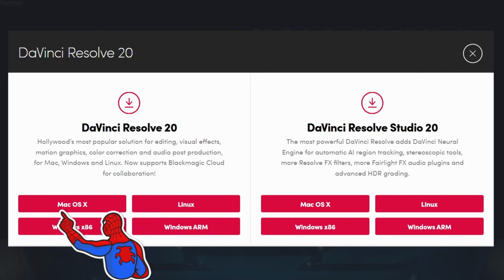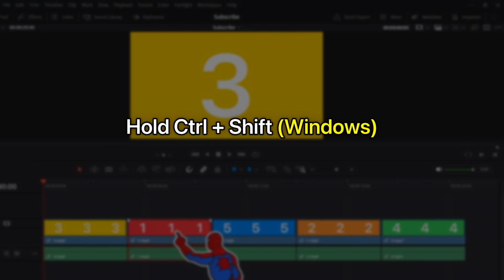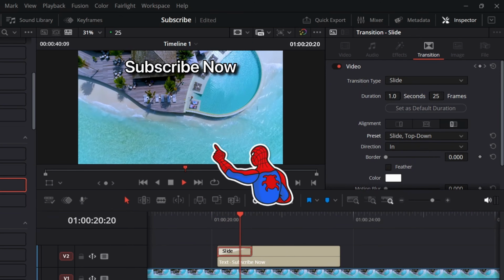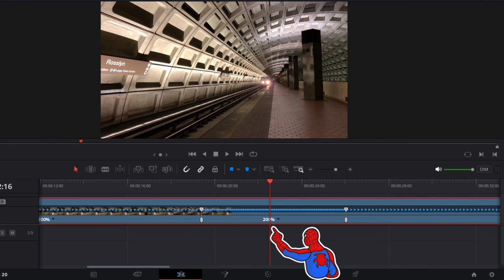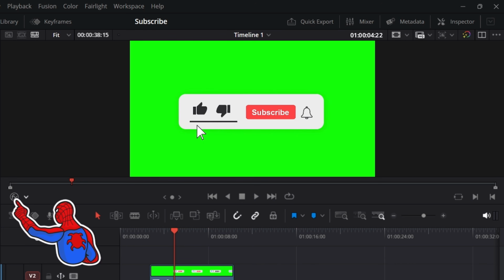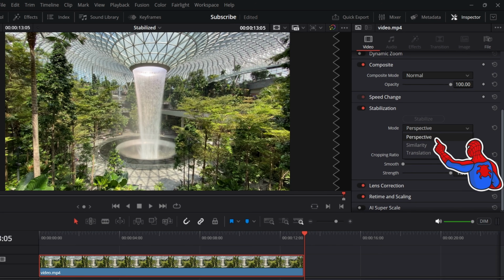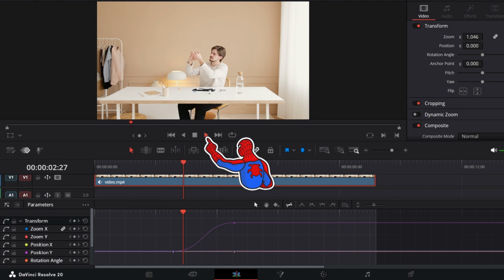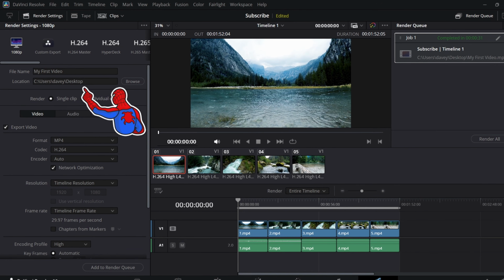DaVinci Resolve Tutorial for Beginners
DaVinci Resolve Tutorial for Beginners. In this complete DaVinci Resolve video editing full course I will show you how to edit videos in DaVinci Resolve 20 from start to finish. If you're brand new to DaVinci Resolve and you want to learn how to use DaVinci Resolve for video editing, in this step-by-step tutorial I will guide you on how to edit your first video using DaVinci Resolve for free.

By the end of this DaVinci Resolve editing tutorial, you will know how to use DaVinci Resolve 20 to edit your videos. Even if you're a complete beginner to video editing and you've never edited a video before.

DaVinci Resolve is a free video editing software for PC, Windows and macOS.

First, I'll show you how to download and install DaVinci Resolve for free. Then, how to bring in your video clips, put them together, and cut out mistakes. After that, how to add text, transitions, and music. And finally, how to save your finished video.

*📑 Chapters:*
0:00 Complete DaVinci Resolve Tutorial for Beginners
0:43 How to Download DaVinci Resolve
2:41 How to Install DaVinci Resolve
4:31 How to Setup DaVinci Resolve
5:26 How to Cut Video in DaVinci Resolve
8:18 How to Change Aspect Ratio in DaVinci Resolve
11:38 How to Rearrange Clips in DaVinci Resolve
15:36 How to Add Clip in Between Video in DaVinci Resolve
17:21 How to Delete Gaps in DaVinci Resolve
18:34 How to Add Space Between Clips in DaVinci Resolve
20:07 How to Add Text in DaVinci Resolve
25:13 How to Add Text Animation in DaVinci Resolve
28:59 How to Add Transitions in DaVinci Resolve
32:28 How to Change Speed in DaVinci Resolve
38:11 How to Speed Ramp in DaVinci Resolve
48:42 How to Freeze Frame in DaVinci Resolve
51:08 How to Reverse a Video in DaVinci Resolve
51:45 How to Remove Green Screen in DaVinci Resolve
1:01:16 How to Stabilize Video in DaVinci Resolve
1:08:00 How to Crop Video in DaVinci Resolve
1:13:17 How to Zoom in DaVinci Resolve
1:20:14 How to Rotate Video in DaVinci Resolve
1:22:35 How to Add Music in DaVinci Resolve
1:25:55 How to Export in DaVinci Resolve